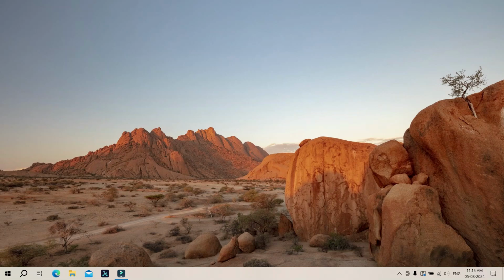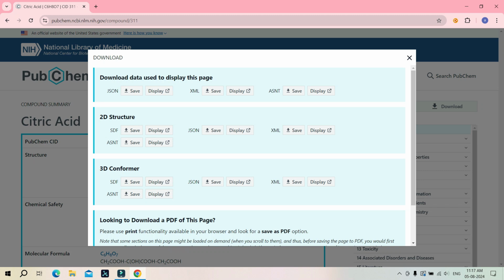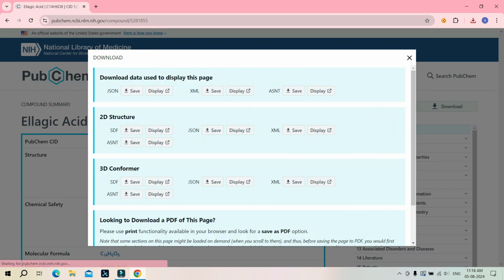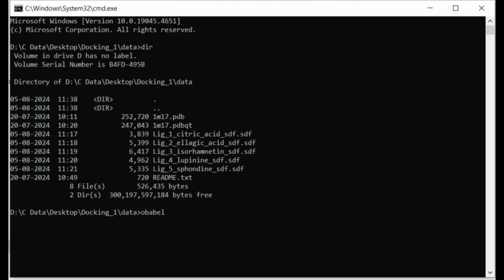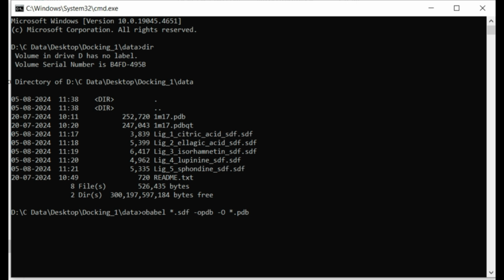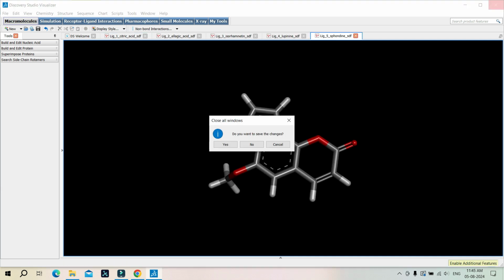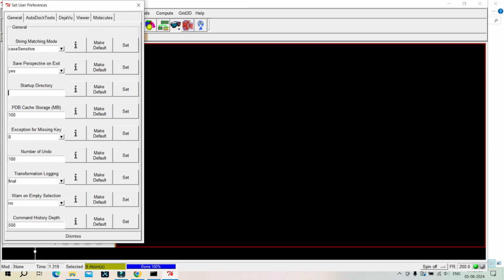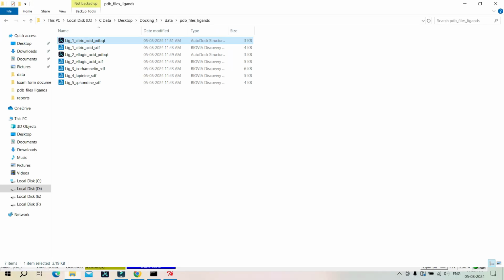Multiple Docking Tutorial | Part 2 | Dock multiple ligands with single protein | Molecular Docking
The video presents the simple way to prepare multiple ligands in a single step for docking with AutoDock Vina.

Ligands:
1. Citric acid
2. Ellagic acid
3. Isorhamnetin
4. Lupinine
5. Sphondin